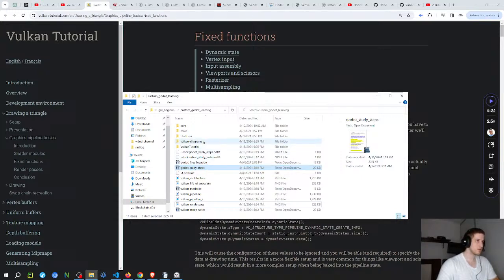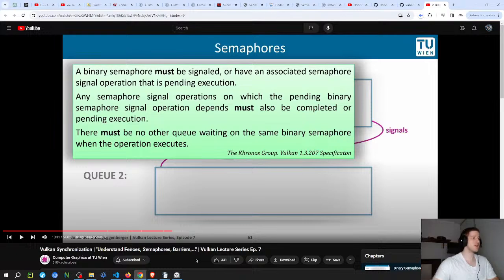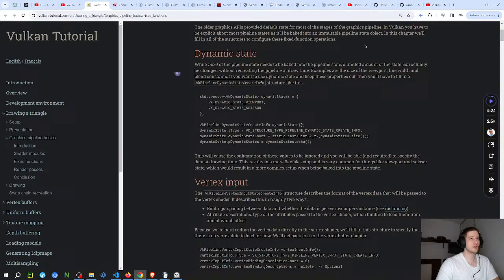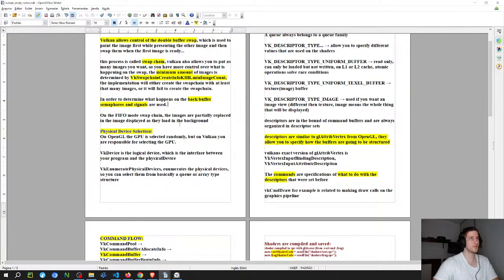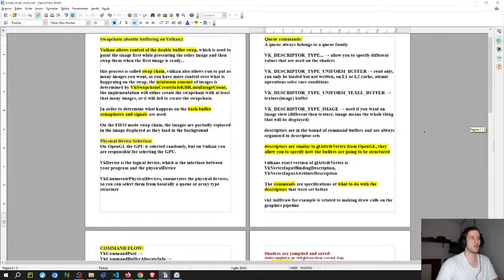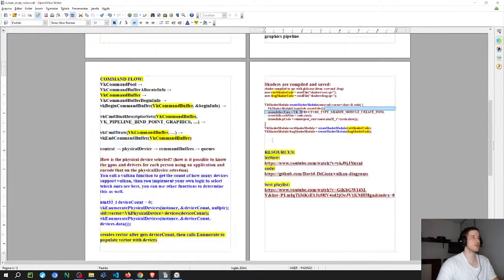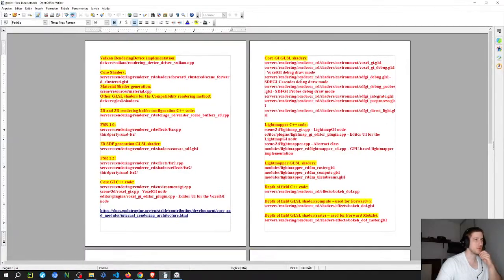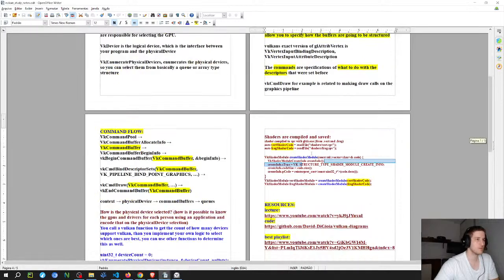Basic Vulkan concepts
Internet cut off at the end